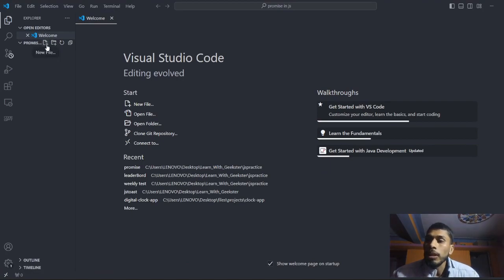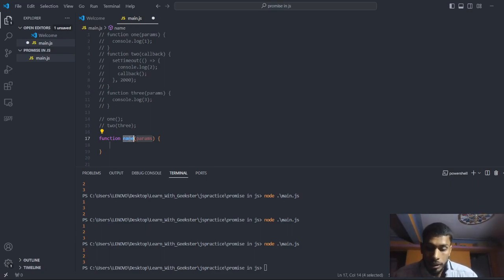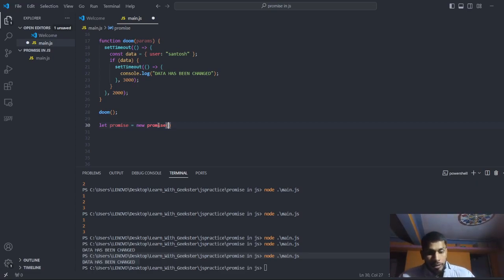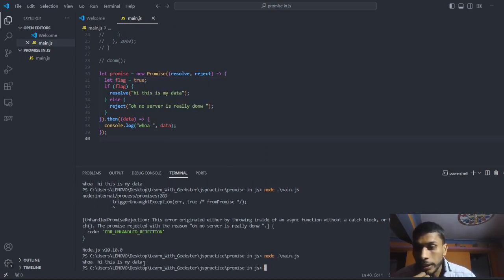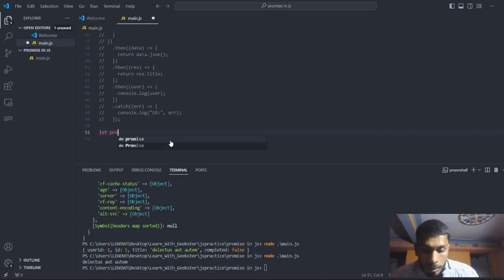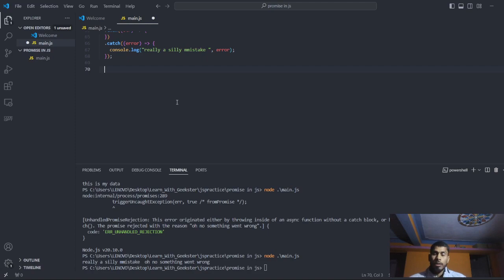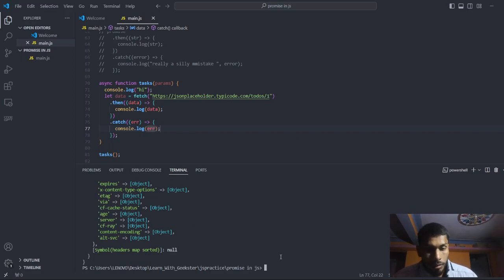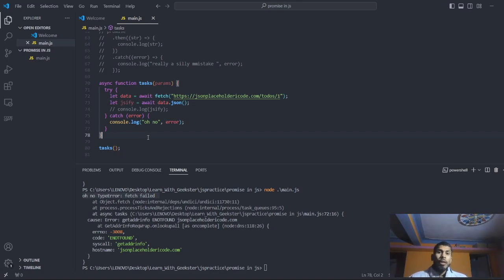"Unlocking the Power of Asynchronous JavaScript: A Complete Guide to Mastering Promises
Mastering Asynchronous JavaScript with Promises
The Complete Guide to JavaScript Promises
Enhance Your Code with Promises: A Deep Dive
From Callback Hell to Promise Paradise: A Developer's Journey
Demystifying Promises: A Step-by-Step Tutorial
Unlocking the Power of Asynchronous Programming in JavaScript
Streamlining Your Code with Promises: Tips and Tricks
JavaScript Promises: Building Blocks of Modern Web Development
Writing Clean and Efficient Code with Promises
Supercharge Your JavaScript Applications with Promises of Asynchronous ProgrammingDescription:Welcome to our latest video where we dive deep into the realm of JavaScript promises! 🚀 In this comprehensive guide, we unravel the mysteries of asynchronous programming and demonstrate how promises can supercharge your coding journey.🔍 Want to level up your JavaScript skills? Look no further! Whether you're a beginner or an experienced developer, this video offers valuable insights and practical tips to harness the full potential of promises.🌟 Here's what you can expect:Understanding Promises: We start with the basics, breaking down what promises are and why they're crucial for handling asynchronous operations in JavaScript.Creating Promises: Learn how to create your own promises and execute asynchronous tasks with ease, making your code more efficient and readable.Chaining Promises: Explore the power of chaining promises, enabling you to execute multiple asynchronous tasks in sequence, leading to cleaner and more organized code.Error Handling: Discover best practices for error handling with promises, ensuring robust and reliable code that gracefully handles exceptions.Parallel Promises: Unleash the potential of running multiple asynchronous tasks simultaneously, optimizing performance and responsiveness in your applications.Real-World Examples: Dive into practical examples and use cases where promises shine, from fetching data from APIs to handling user input and beyond.Tips for Success: Get insider tips and tricks for mastering promises like a pro, along with common pitfalls to avoid along the way.💡 Ready to take your JavaScript skills to new heights? Hit play now and join us on this exhilarating journey through the world of promises in JavaScript! Let's dive in! 🚀🔥